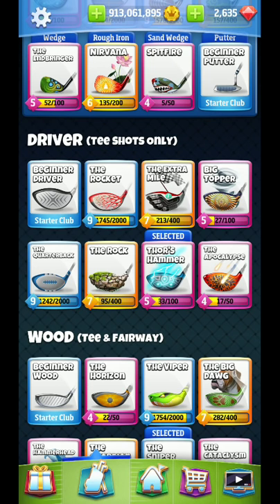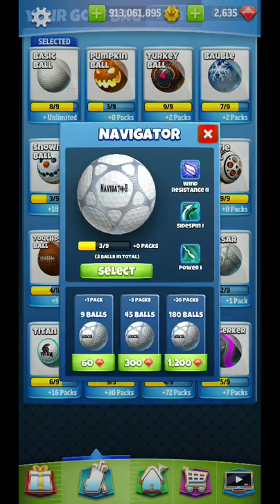Golf Clash St Patricks Day tournament pro division hole 1